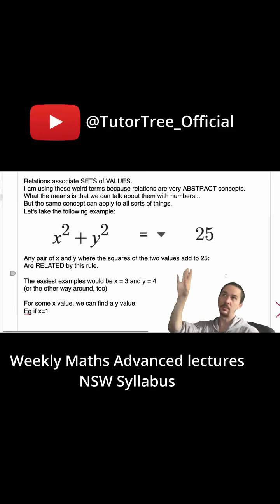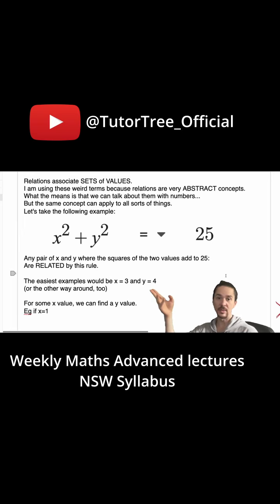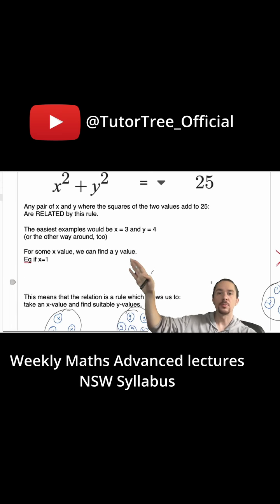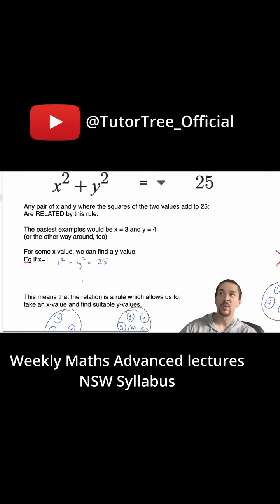Relations - basics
Functions - one of Advanced Mathematics' coolest topics.
Enjoy this outtake from Lecture 5 - Functions!